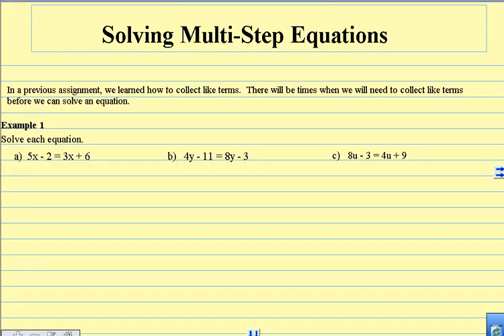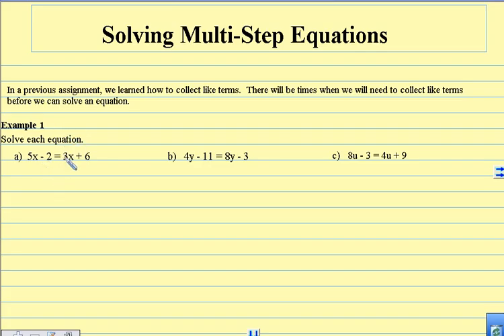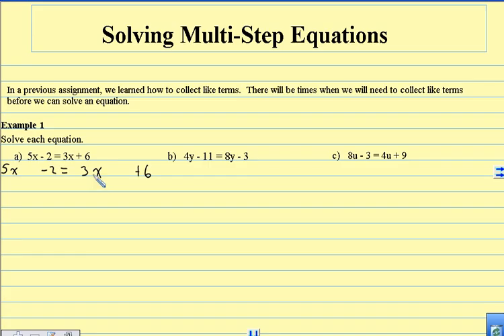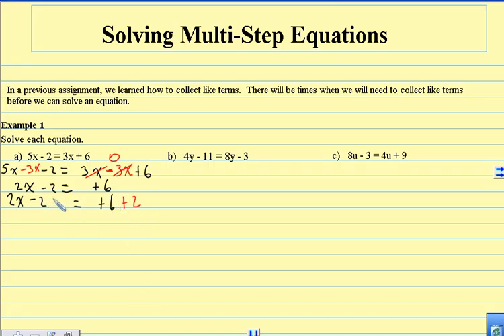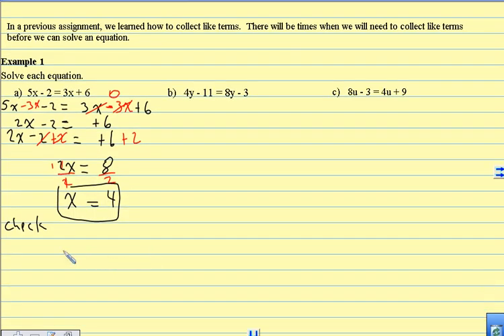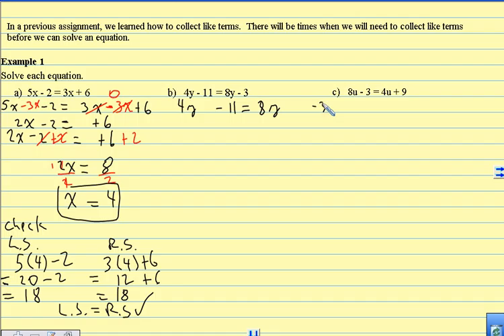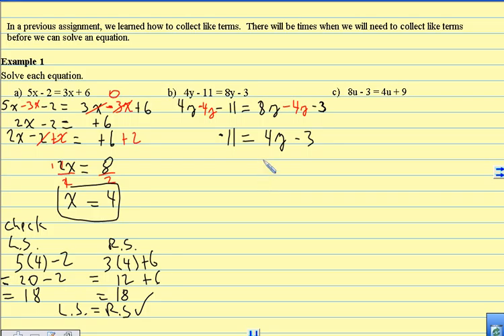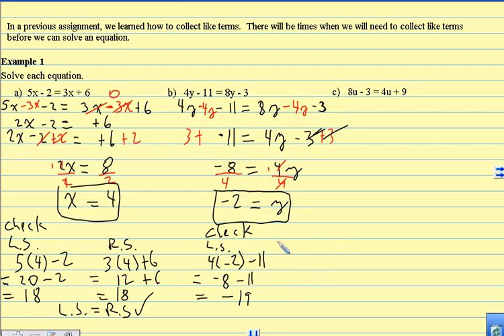Solving Multi Step Equations Ex 1